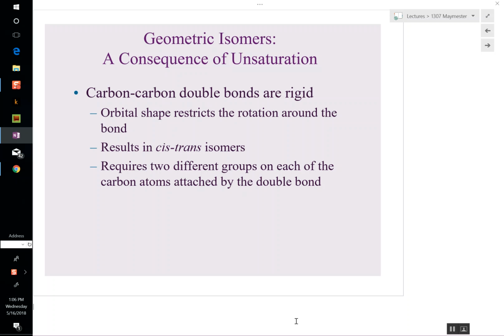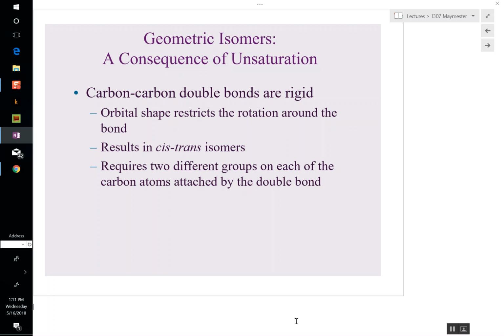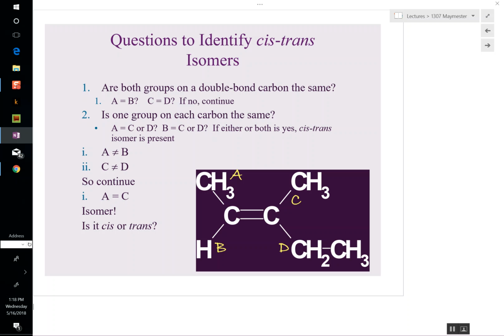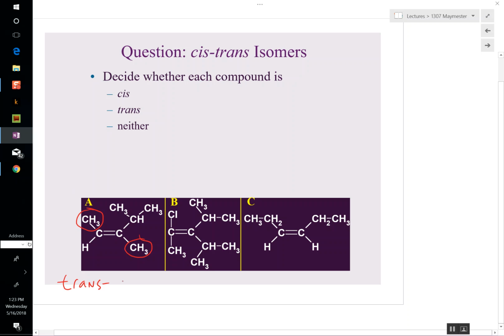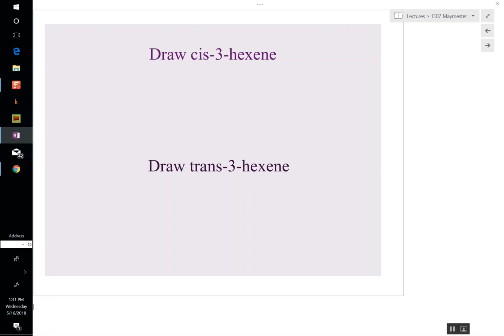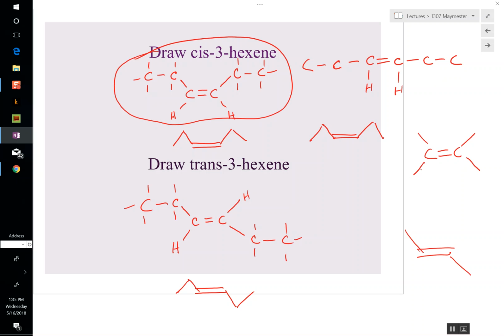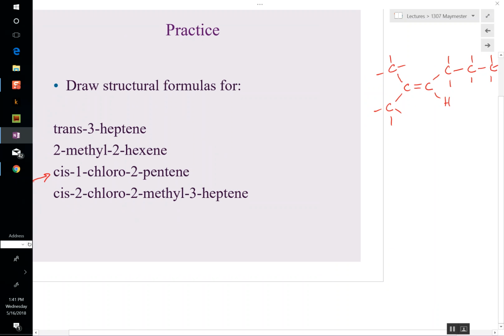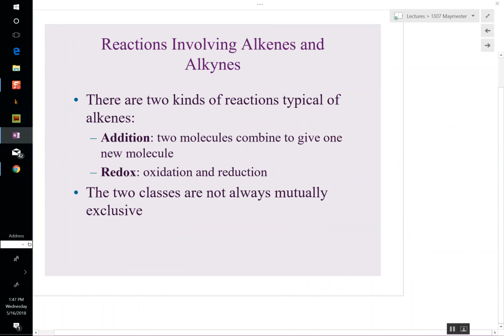CH 11 cis trans isomers